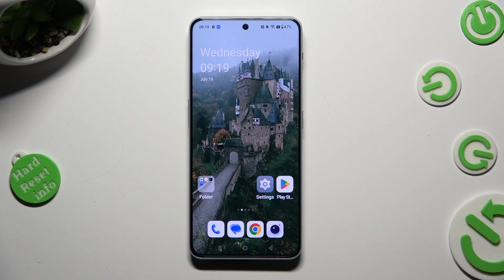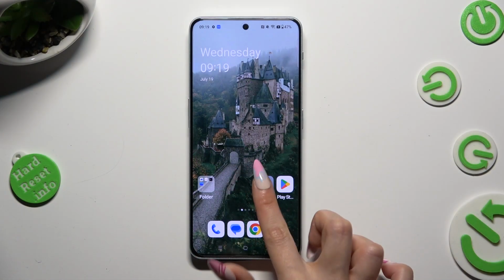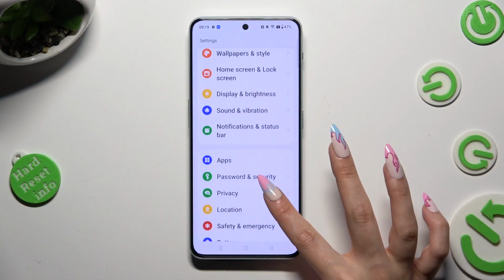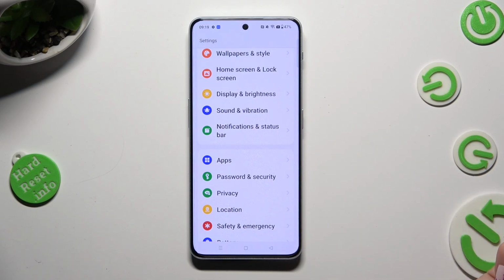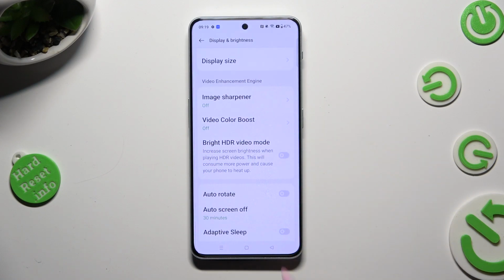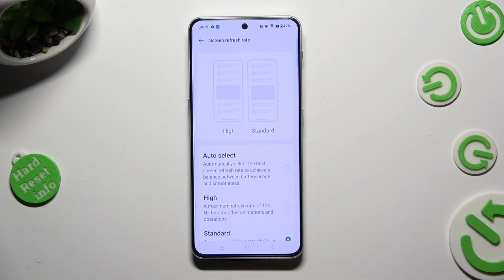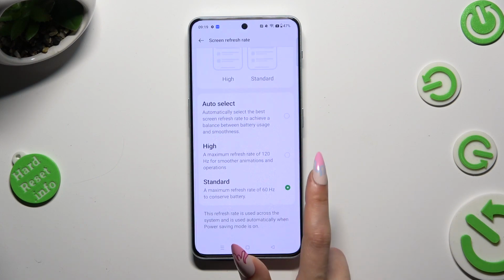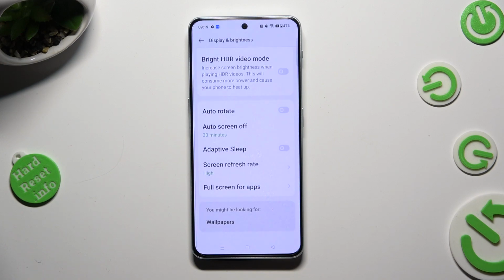How To Change Display Refresh Rate On OnePlus Nord N30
Welcome to our step-by-step guide on how to adjust the display refresh rate on your OnePlus Nord N30 smartphone. The refresh rate of your screen determines how many times per second the display refreshes its content. By modifying the refresh rate, you can enhance your device's performance and optimize battery usage.

What are the available refresh rate options on OnePlus Nord N30?
How to set the screen refresh rate to 90Hz/60Hz on OnePlus Nord N30?
Does lowering the refresh rate save battery life on OnePlus Nord N30?
How to check the current display refresh rate on OnePlus Nord N30?
Can I use a custom refresh rate on OnePlus Nord N30?
How to enable adaptive refresh rate on OnePlus Nord N30?